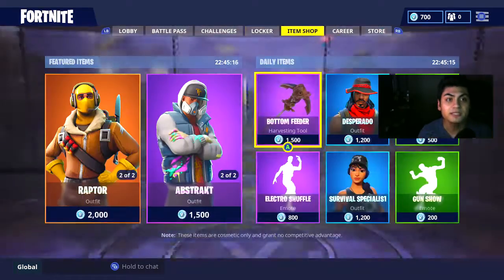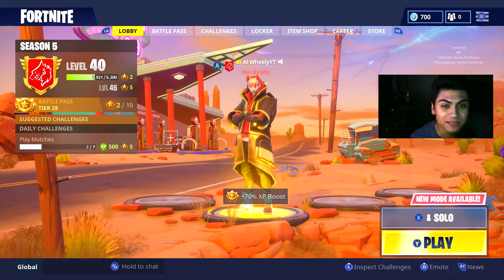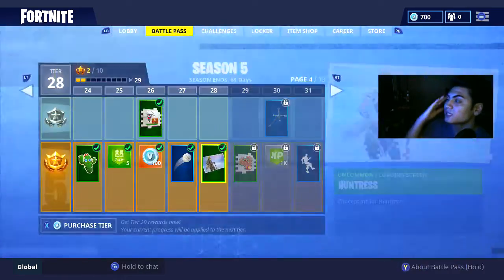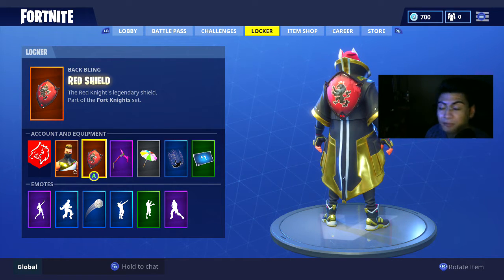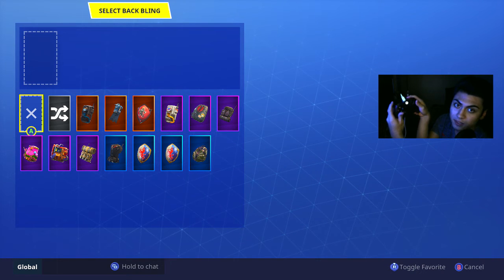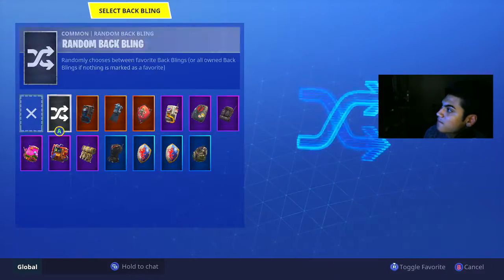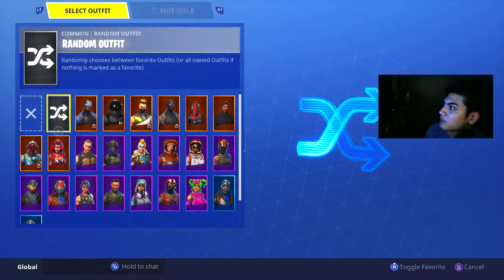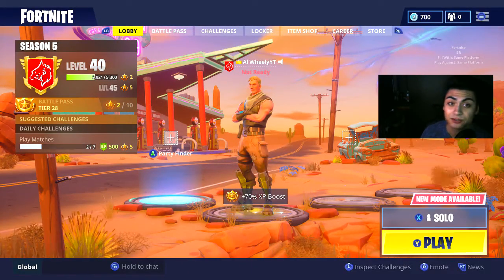HOW TO GET WEAR DEFAULT SKIN & NO BACK BLING (Fortnite Battle Royale)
5 LIKES!?